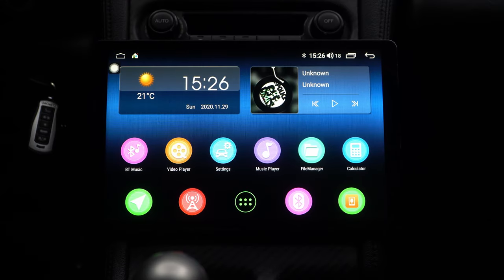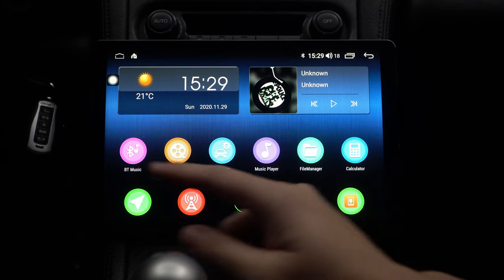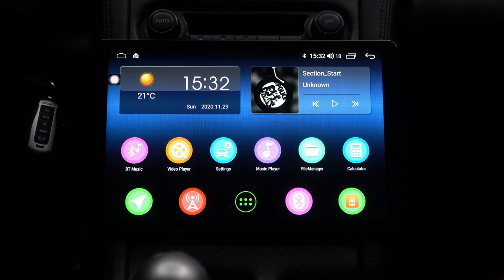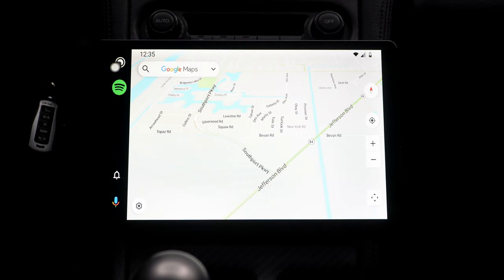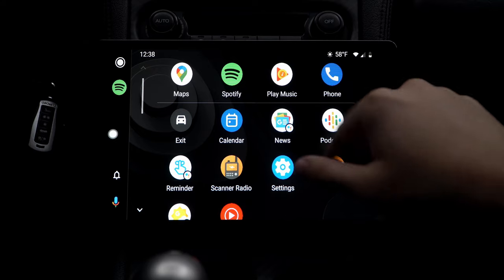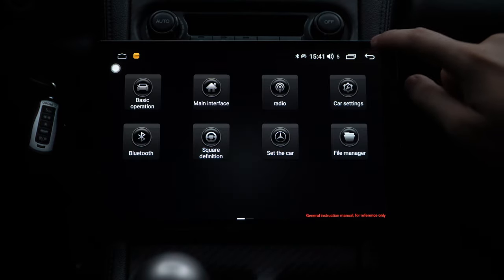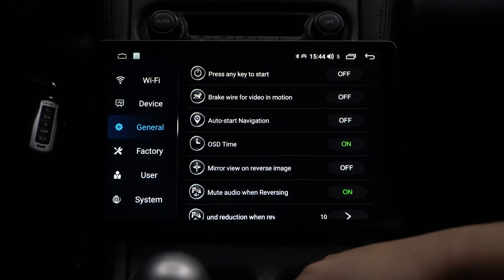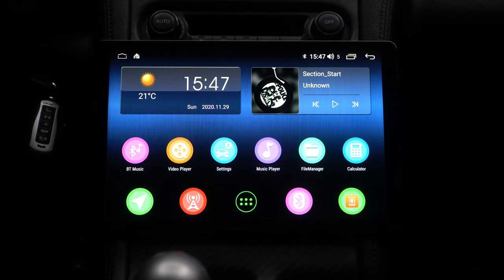I'm enJoying this | Affordable Head unit Review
Universal Unit

joying ebay

Toyota/Subaru Universal harness
Nissian, Honda, Etc Harness

Honestly this is insanely good and you will start seeing  audiophile vouch this new architecture.. Gone are the days of all androids head units with crappy audio.

【Optical Fiber and Coaxial Digital Output】If your external amplifier has Optical Fiber or Coaxial Digital Input, it give you a chance to achieve ultimate sound quality directly.

The android head unit has evolve so much in such a short period of time.